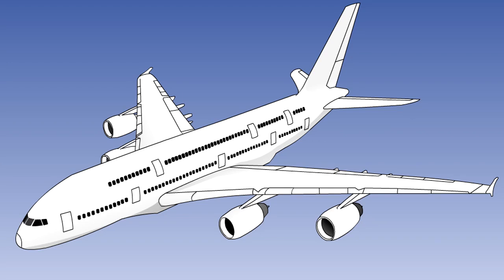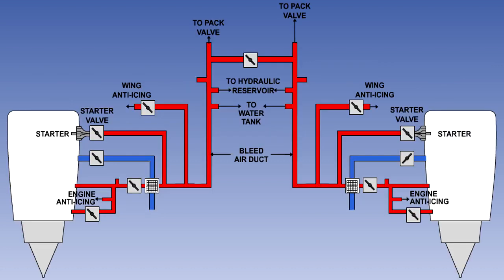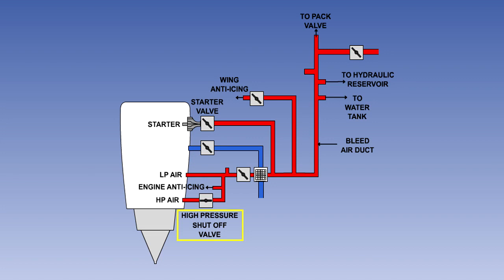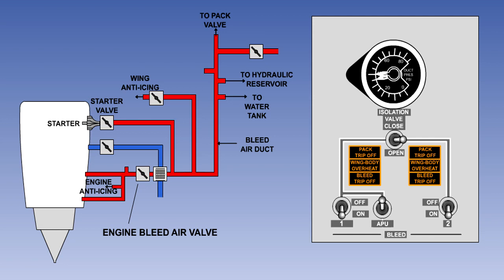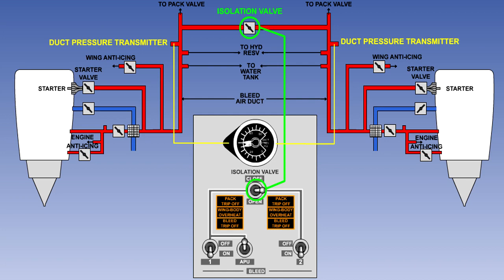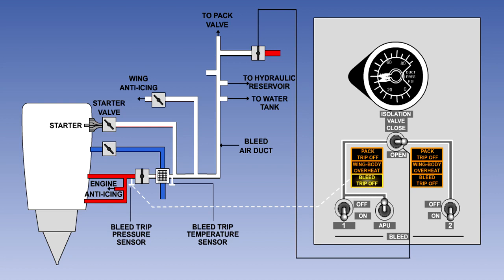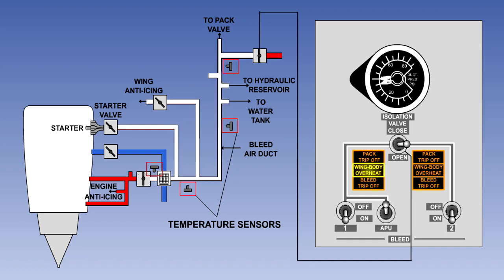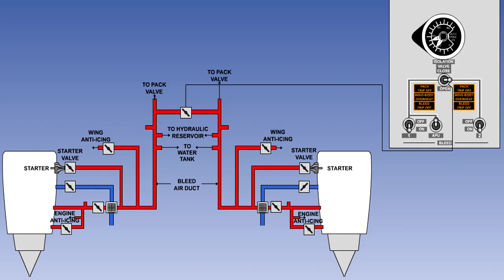38 ATPL Training Airframes & Systems 38 Pneumatics Bleed Air Systems 720 X 1280